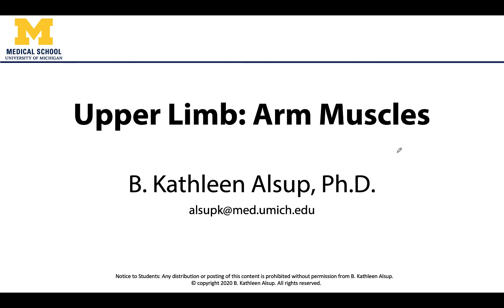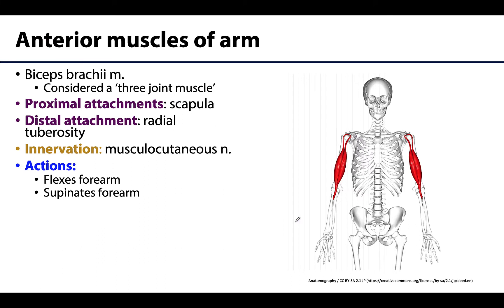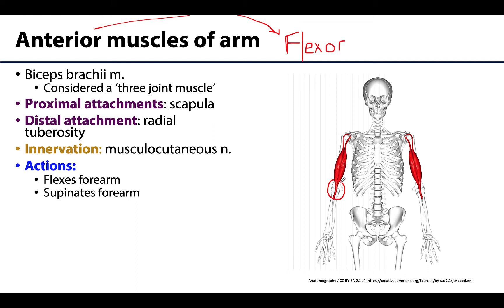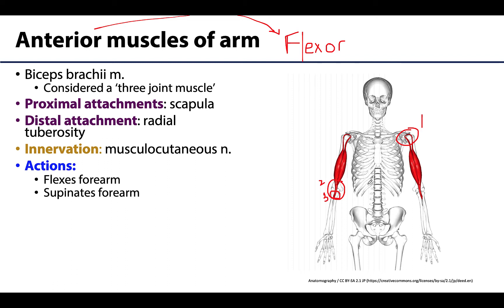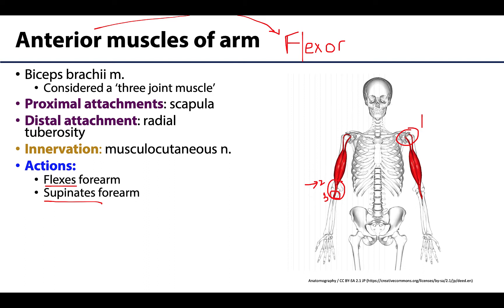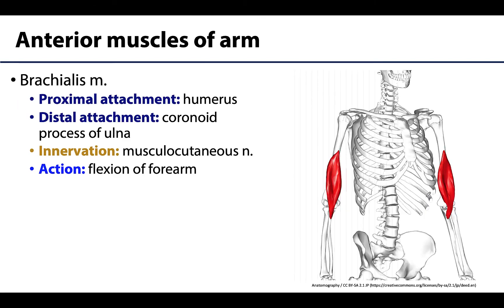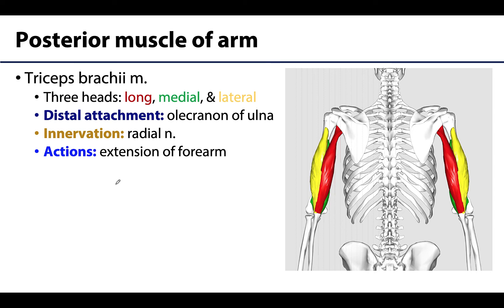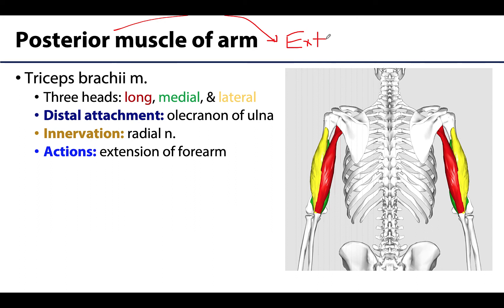MSK Upper Limb - Arm Muscles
Dr Kathleen Alsup discusses the muscles associated with the upper limbs in relation to the lectures for the ANAT 403 course at the University of Michigan.